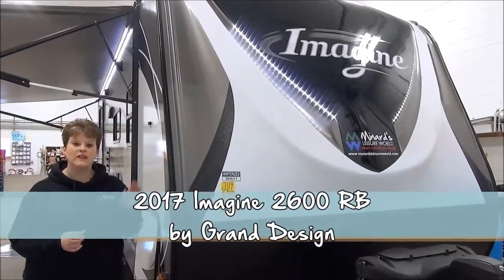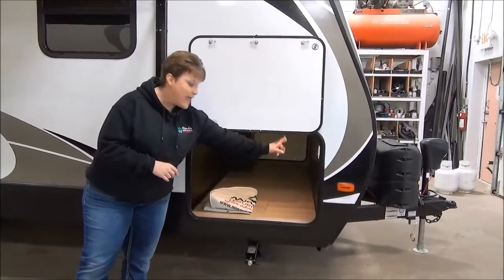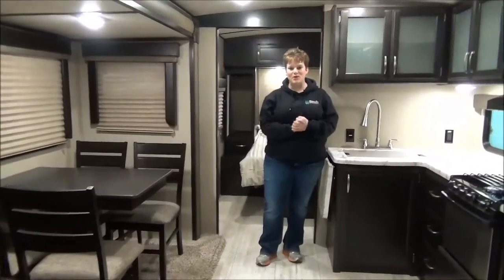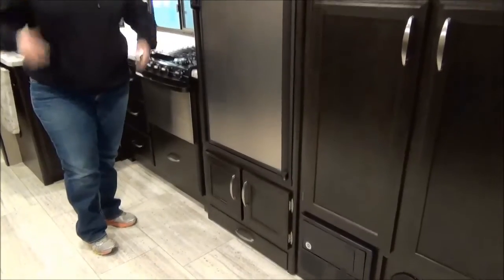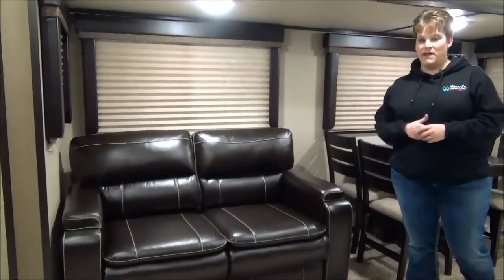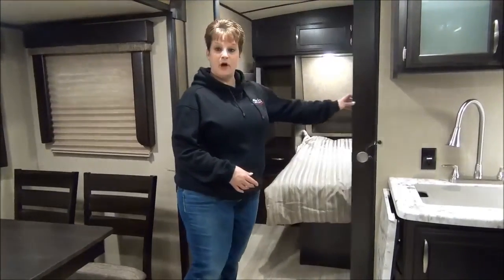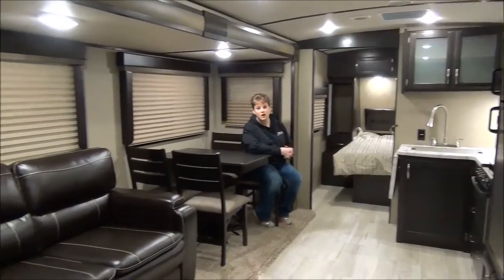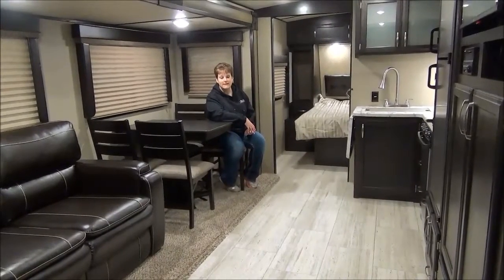2017 Imagine 2600 RB by Grand Design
26' LUXURY TRAVEL TRAILER WITH WIDE ENTRANCES TO BOTH THE BEDROOM AND BATHROOM.